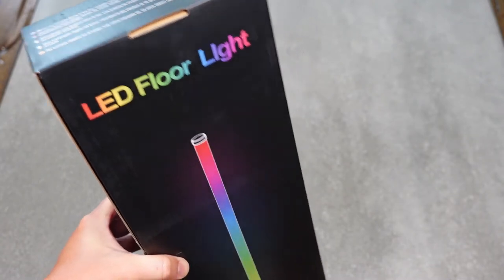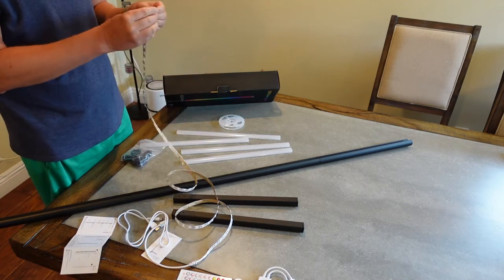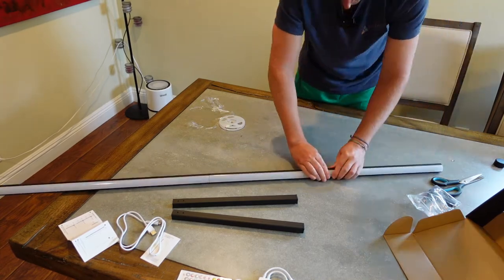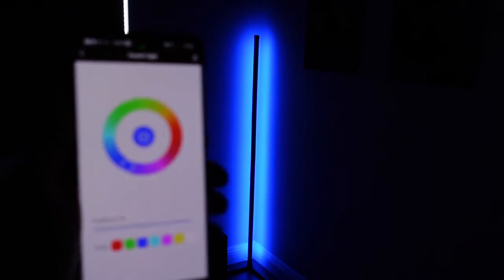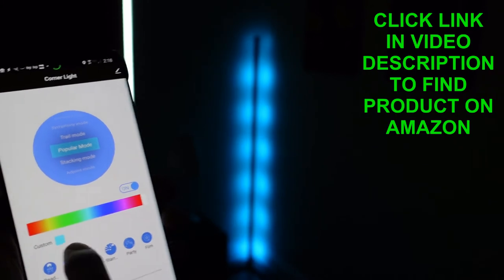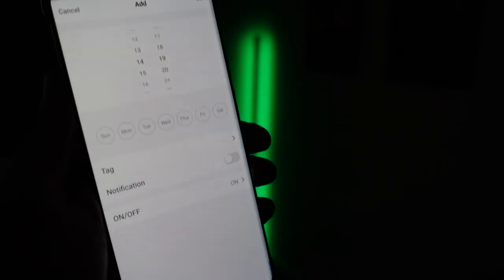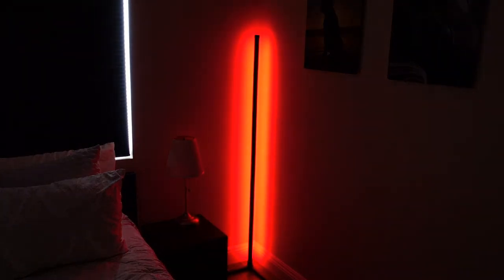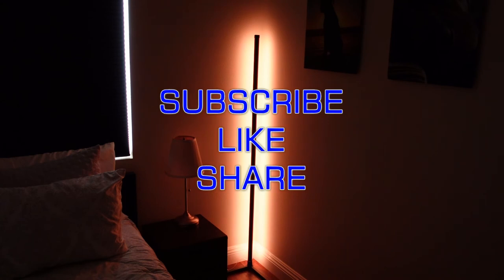LED Corner Lamp Multicolor RGB Smart WiFi Music Mode Demo Review Assembly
Check it out on Amazon

LED Corner Lamp Multicolor RGB Smart WiFi Music Mode Demo Review Assembly by Tacopet

This is an awesome ambient light addition to any home. Great for a bedroom, theater room, living room or really anywhere. It's a Smart WiFi RGB Lamp with remote control, app control, and even some Alexa Echo or Google Assistant controls. You can not only change colors and brightness, but put it into one of many different colorful modes and customize to your likeness for some truly cool and beautiful effects. You can also set it to respond to music and there are several different music modes to use. A super cool lamp for ambient lighting in any space. In this video I show you the assembly process and then demo the lamp in use with the app to show you just a few of the millions of color combinations and patterns you can have with this excellent lamp!